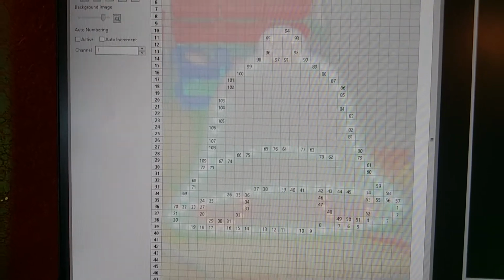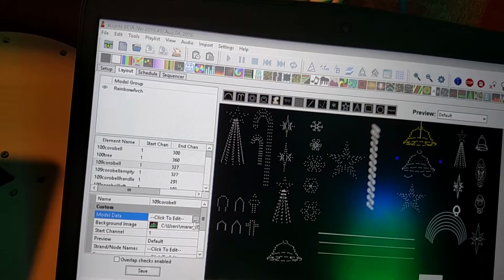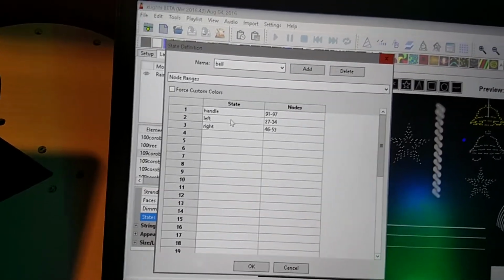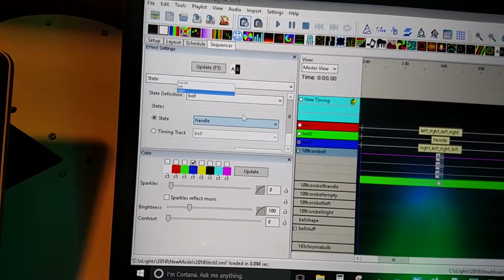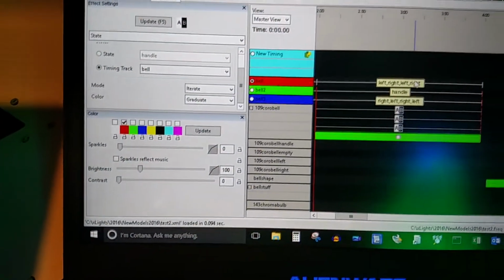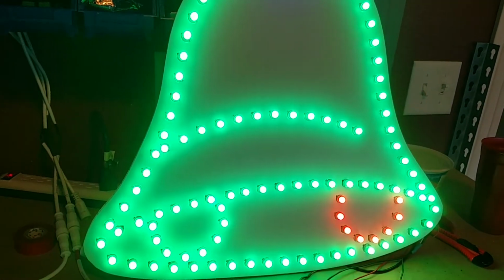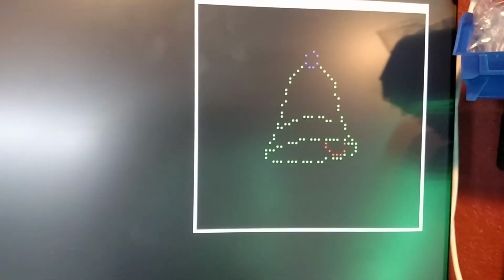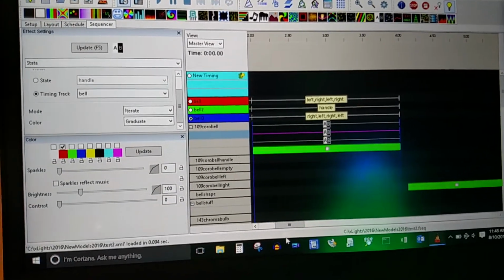Coro Bell with xLights State effect.